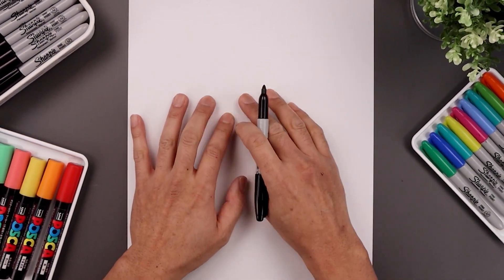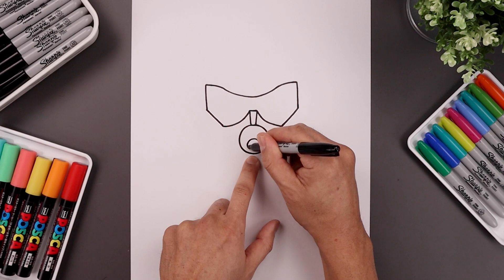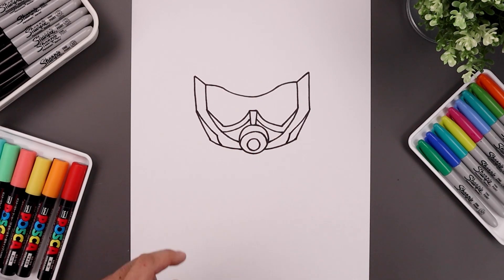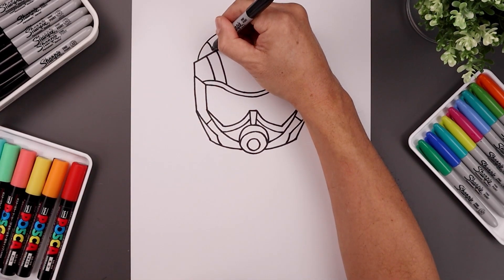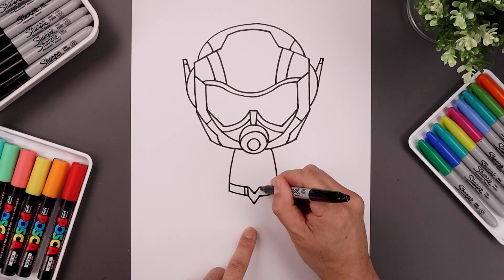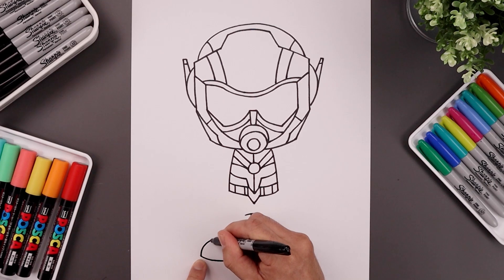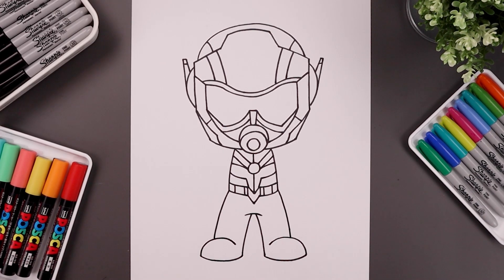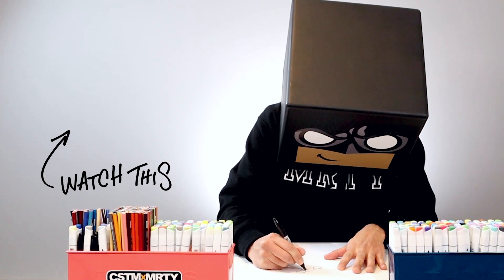How To Draw Cassie Lang | Ant-Man and the Wasp: Quantumania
Learn how to draw Cassie Lang from Ant-Man and the Wasp: Quantumania.